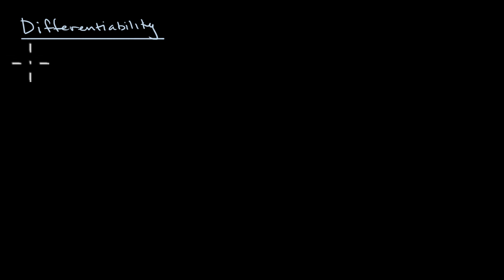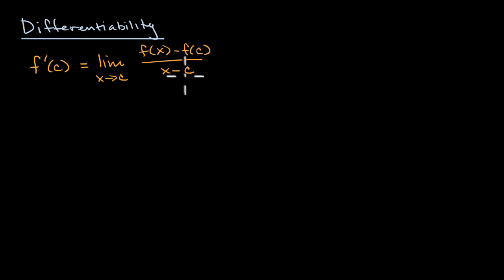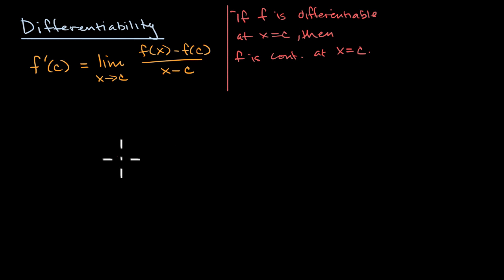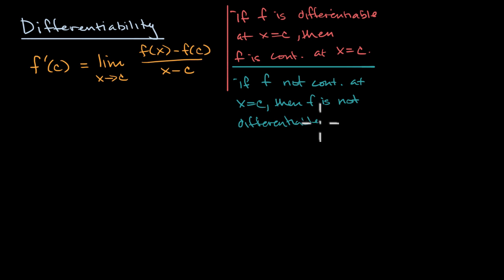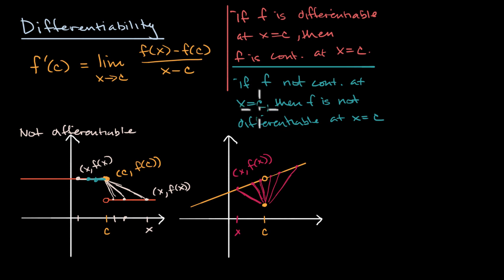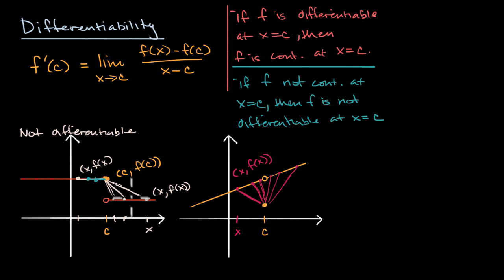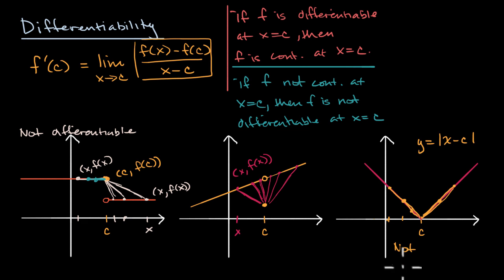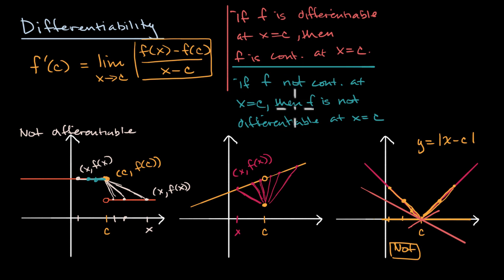Differentiability and continuity | Derivatives introduction | AP Calculus AB | Khan Academy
Courses on Khan Academy are always 100% free. Start practicing—and saving your progress—now

Defining differentiability and getting an intuition for the relationship between differentiability and continuity.